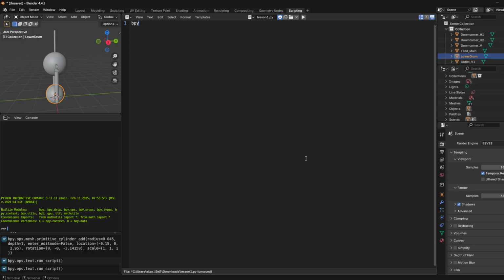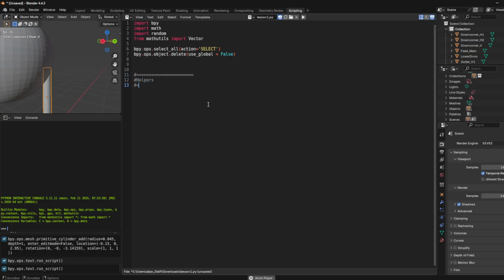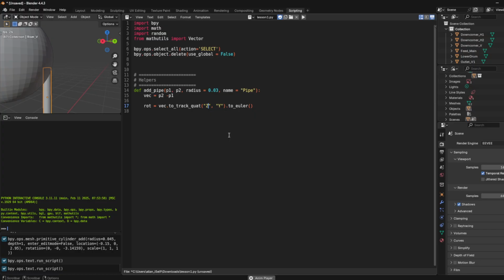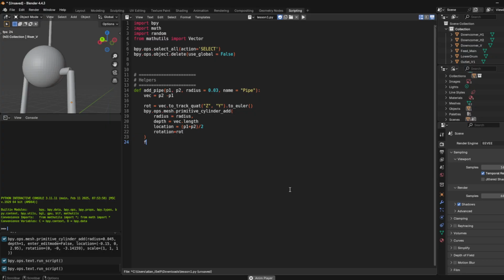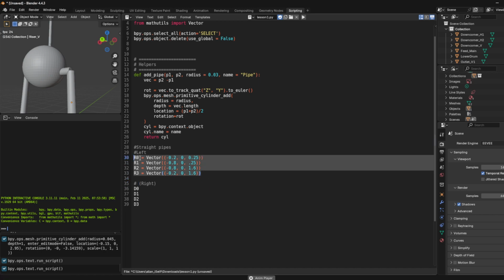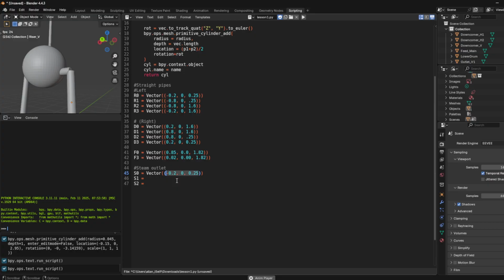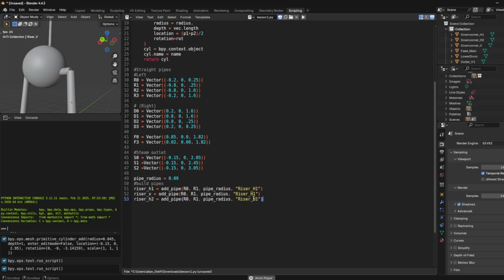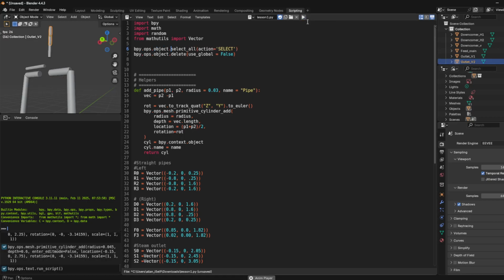How to Use Python and Blender to Beat AI: Steam Boiler 1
Welcome back everybody! Today, we are going back to using python and blender to create a new model: a steam boiler. We will learn python as well as make a fun steam boiler model, with some concepts from our old video as well as new ones.